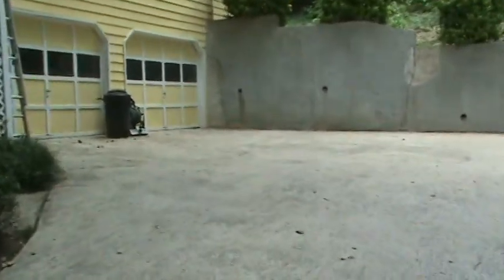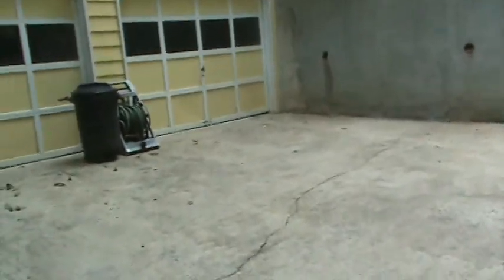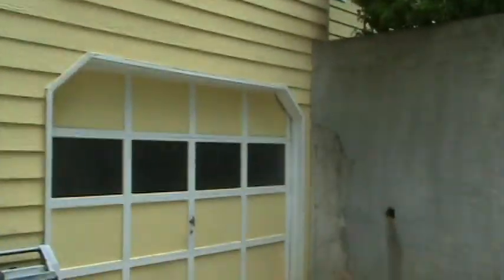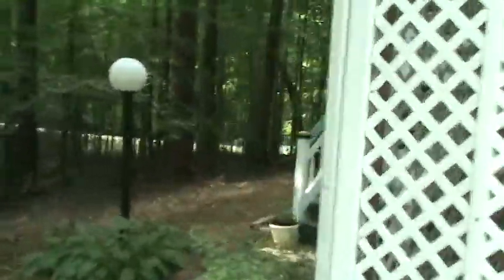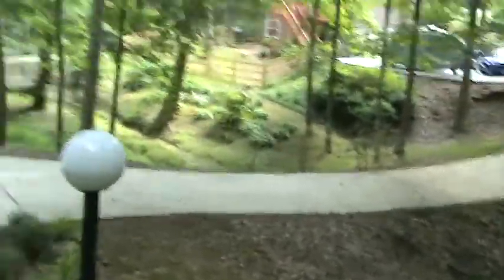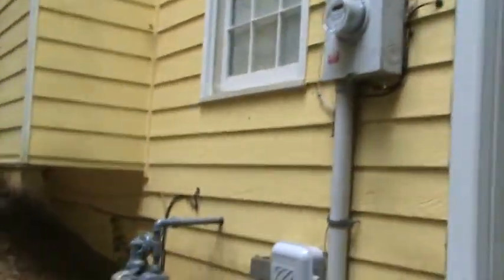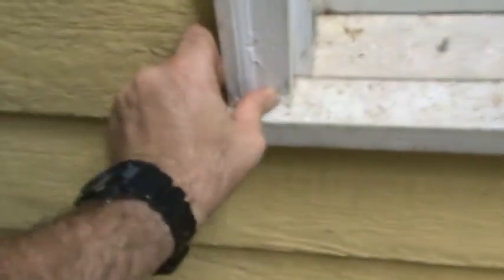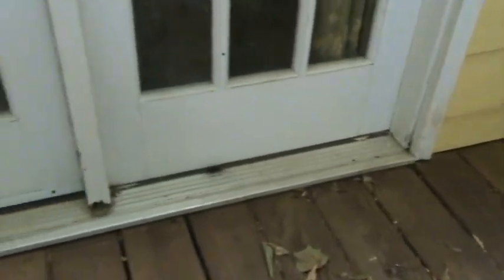HandyANDY tackles some pre-listing trim repairs in Canton